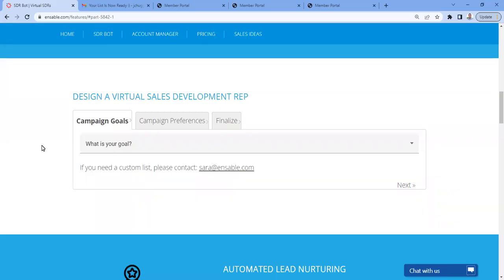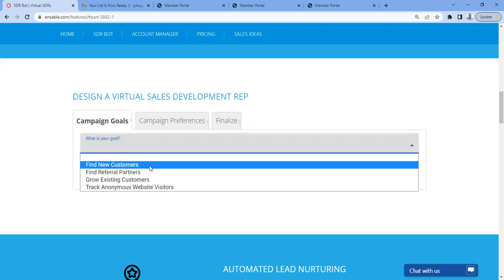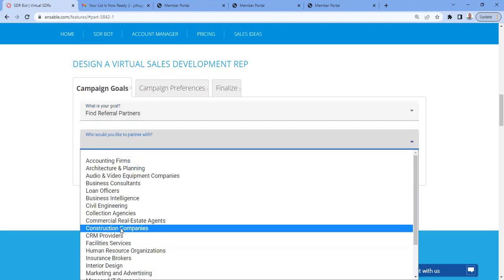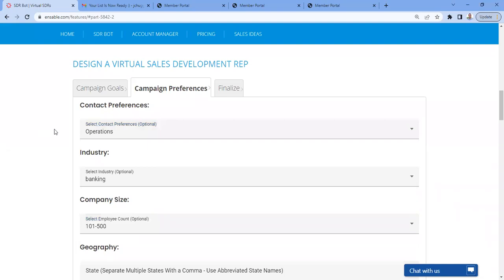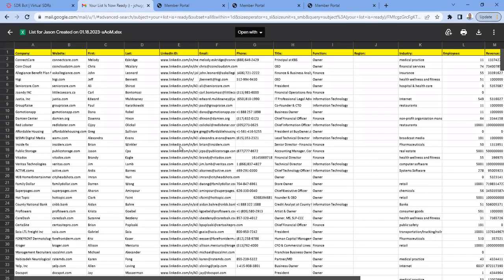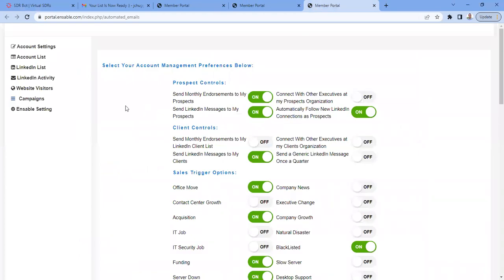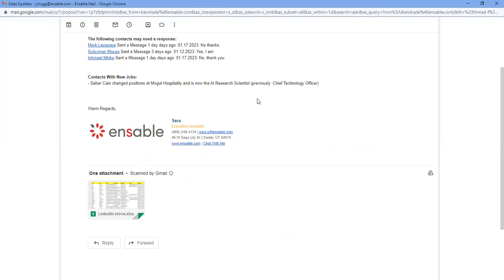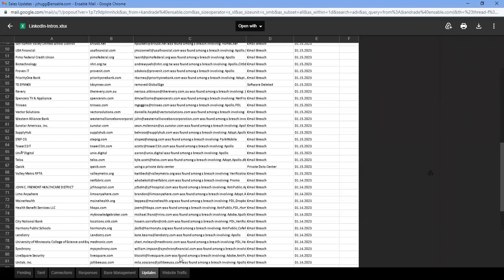How to Use Ensable